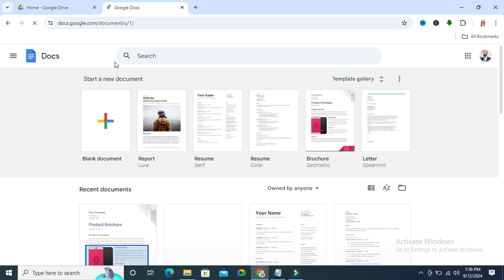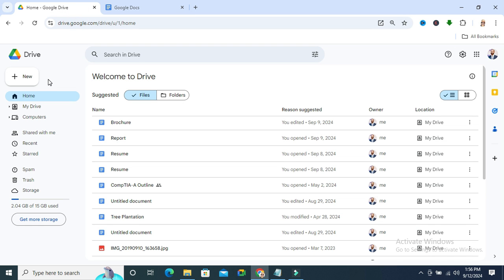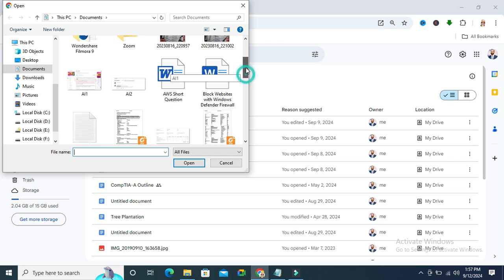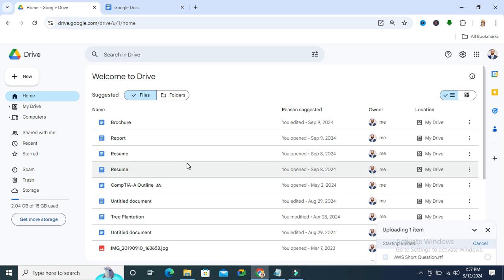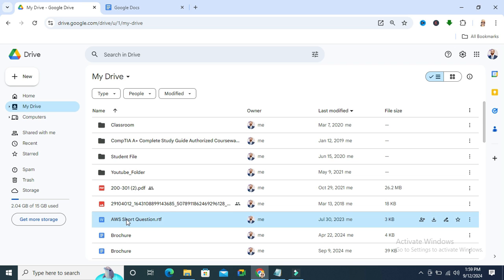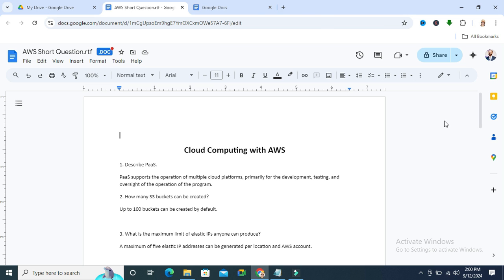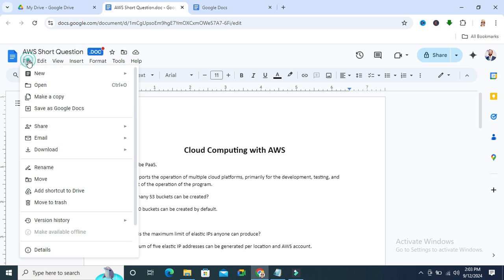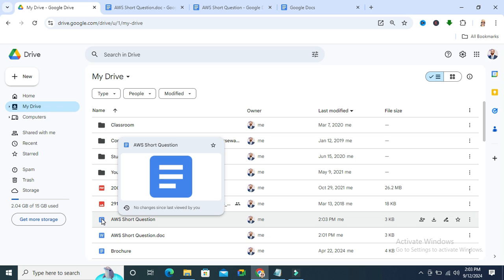Google Docs Tutorial How to Convert Word Document To Google Docs